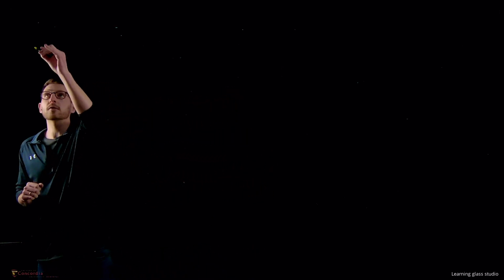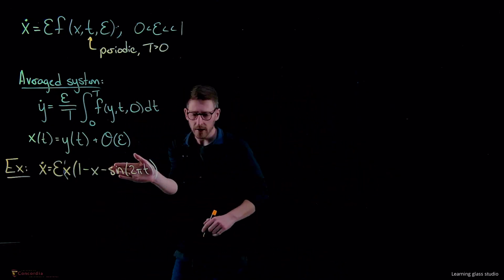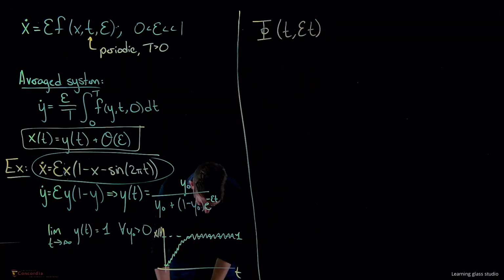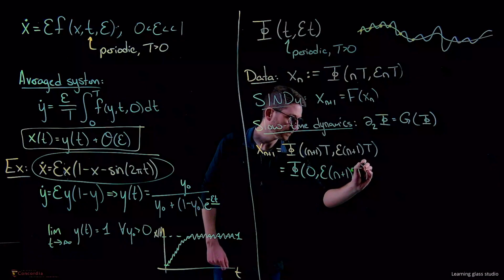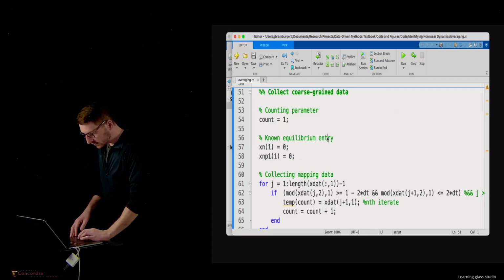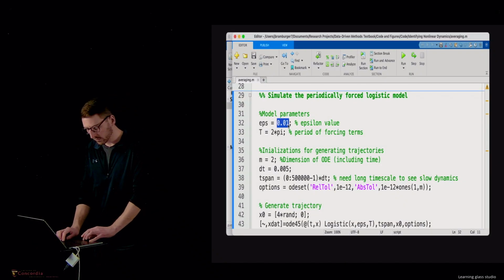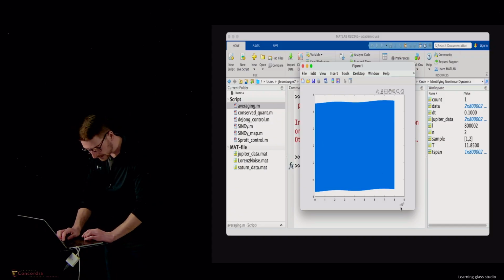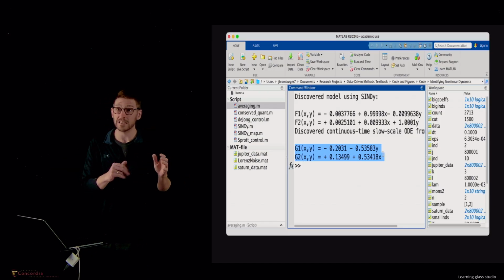Data-Driven Averaging - Data-Driven Dynamics | Lecture 10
Building on the previous lecture on learning mappings with SINDy, this lecture introduces a powerful method for averaging multiscale signals. By combining sliding window DMD with SINDy for maps, we can separate the predictable fast-timescale motion from the slower, often more complex background dynamics. This approach provides a clear view of the underlying structure in signals that evolve across multiple scales. After a theoretical introduction, we showcase the method with hands-on MATLAB demonstrations, including a periodically forced logistic model and the motion of Saturn and Jupiter, revealing how modern computational techniques can extract and analyze the hidden patterns in multiscale dynamical systems.